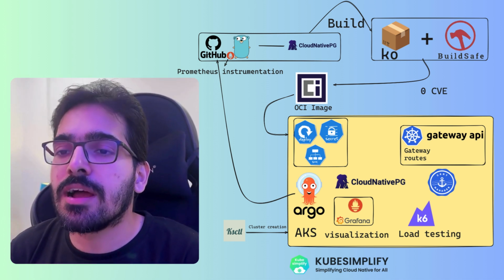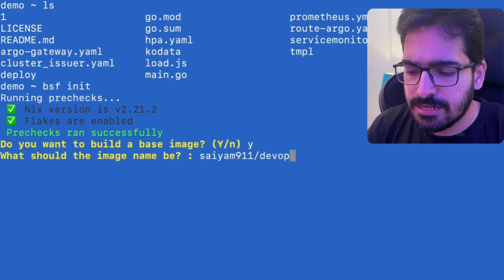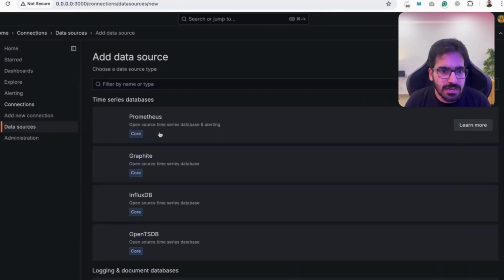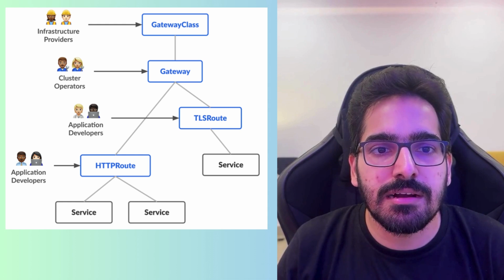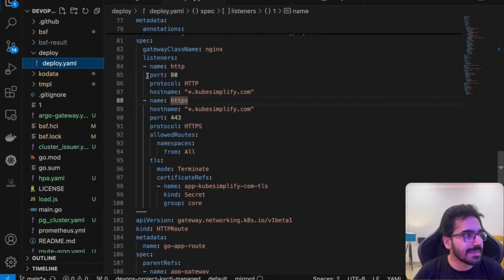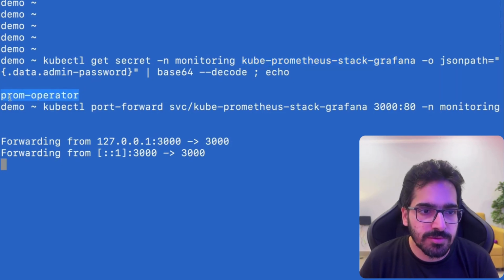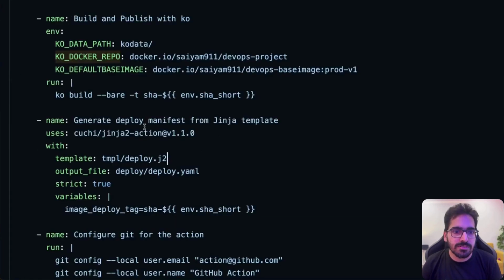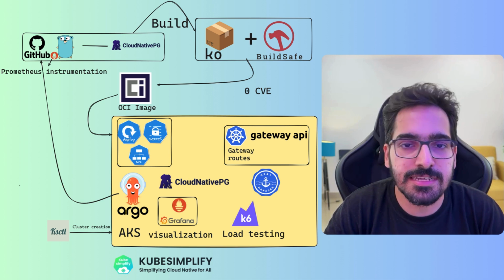Building a Complete DevOps Project with GoLang!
In this comprehensive DevOps project tutorial, we build a secure GoLang application that connects to a PostgreSQL database, instrument it using Prometheus, and visualize custom metrics on Grafana. The application is first containerized using KO then run it locally using Docker.
We then set up a Kubernetes cluster using ksctl, deploy the application with HTTPS enabled via Cert Manager and Gateway API, and implement Continuous Deployment (CD) with ArgoCD and Continuous Integration (CI) using GitHub Actions. The PostgreSQL database is managed with CloudNativePG, ensuring optimal performance and reliability.

Additionally, we demonstrate a secure build process using BuildSafe and KO to generate a 0 CVE image for the application. To ensure the app's robustness, we conduct load testing using K6. Watch this tutorial to learn modern DevOps practices and see a real-world example of integrating various tools and technologies for a fully automated, secure, and scalable deployment pipeline.

Chapters:
00:00 Introduction
03:11 Application walkthrough
08:00 Building app using Buildsafe and KO
13:43 Deploy application locally
18:28 Cluster creation using Ksctl
23:47 Cert manager install
24:52 Intro to Gateway API
28:39 Installing nginx gateway fabric
30:05 CloudnativePG installation
34:12 Gateway and Route creation
36:39 DNS entry
38:06 Kube prometheus stack installation
39:37 Service monitor
43:27 ArgoCD installation
46:35 Referencegrant
48:30 GitHub Actions plus argo app creation
54:16 Load testing using k6 and hpa
56:16 Conclusion